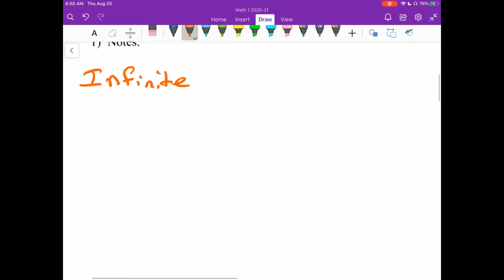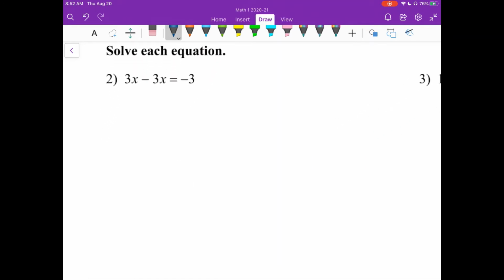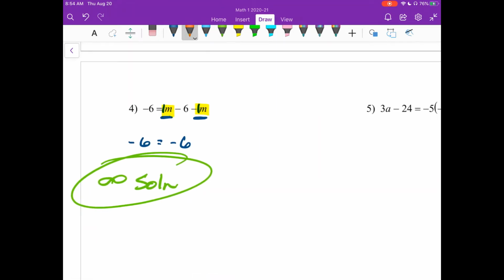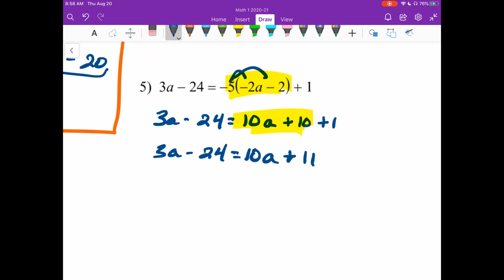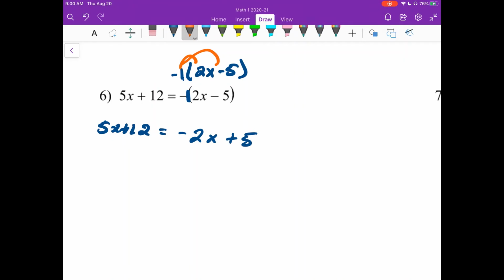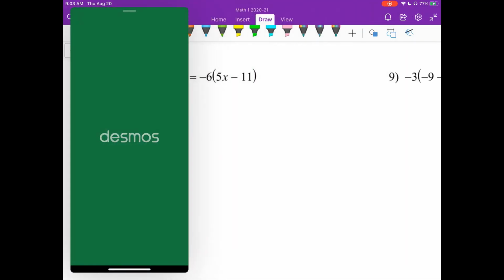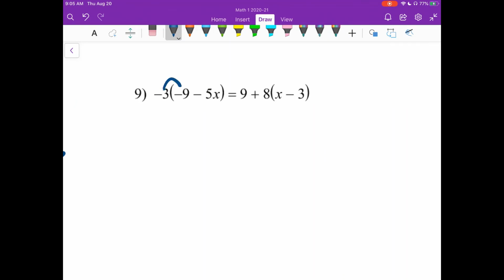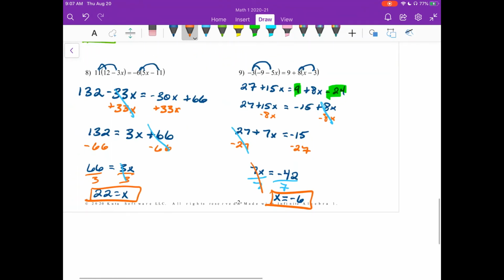Math 1 - 1.5 Infinite and No Solution